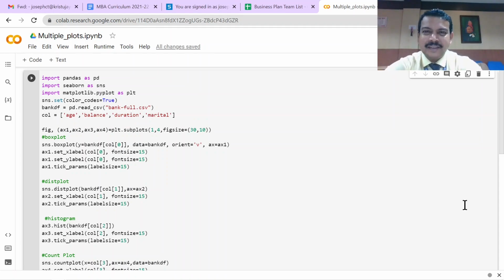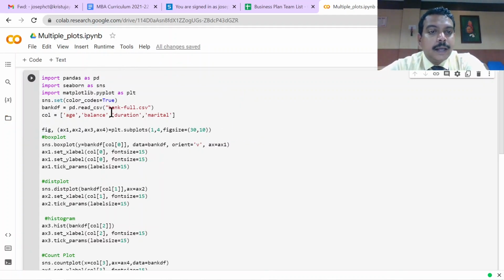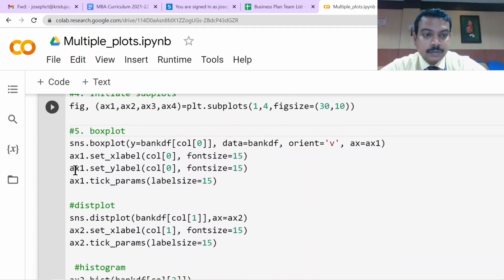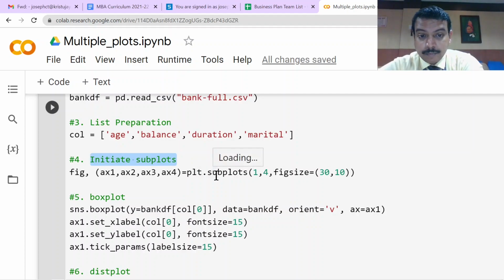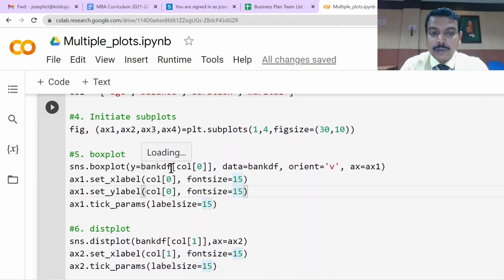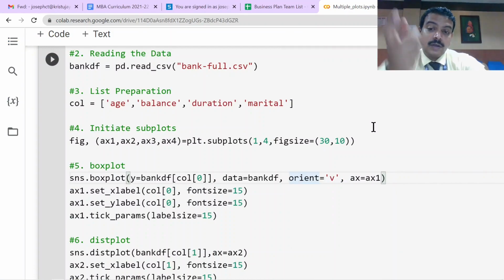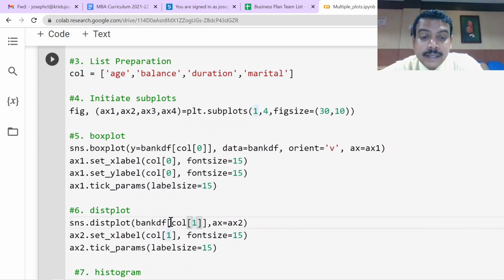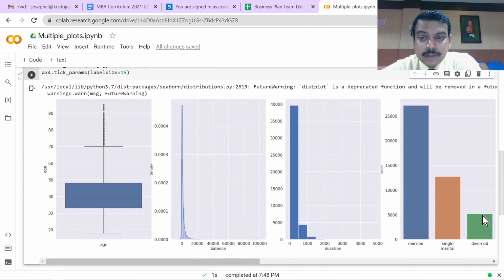Multiple plots with Seaborn & Matplotlib in Python.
This video explains about the process of creating multiple plots as a single figure using Seaborn and Matplotlib Library in Python.